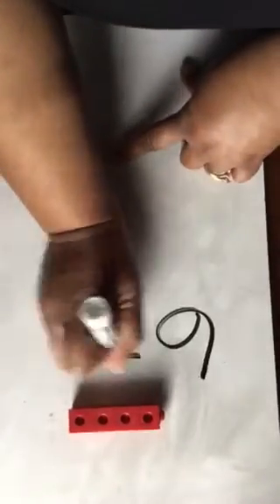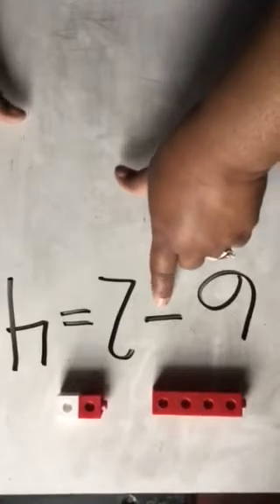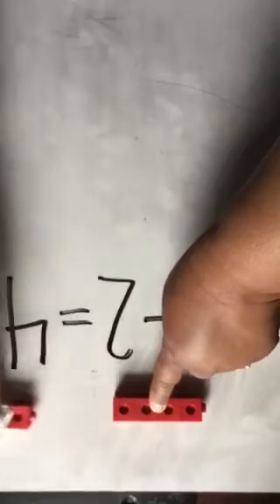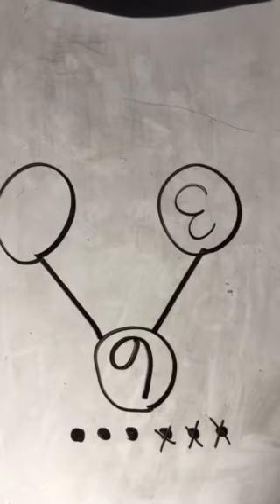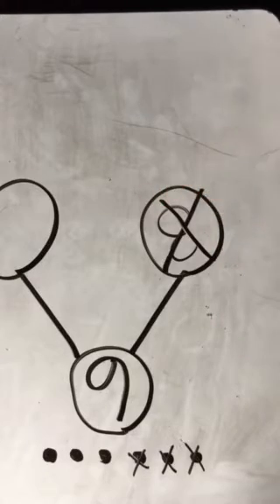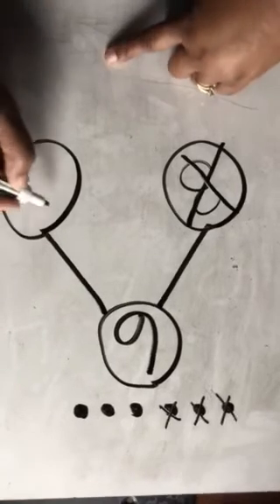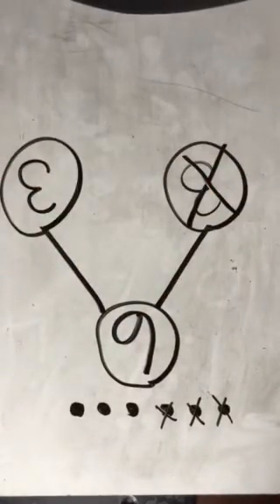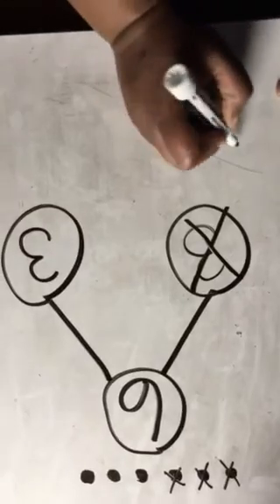Module 4-Lesson22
Decompose the number 6 using 5-group drawings by breaking off or removing a part, and record each decomposition with a drawing and subtraction equation.